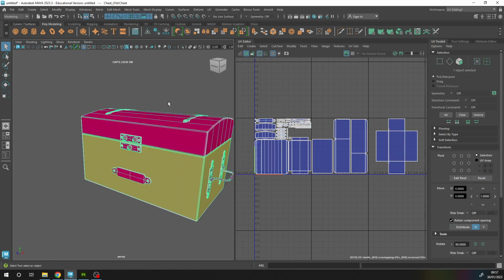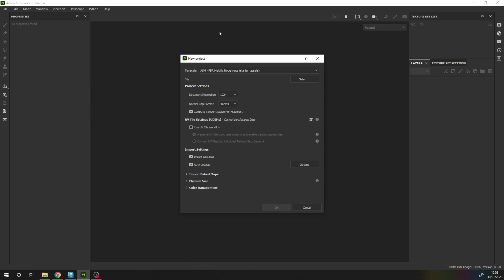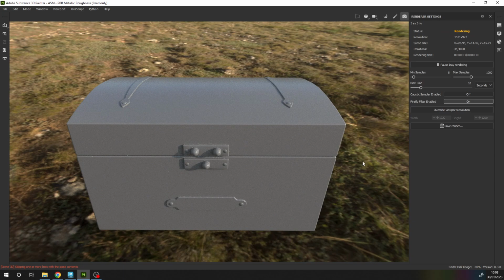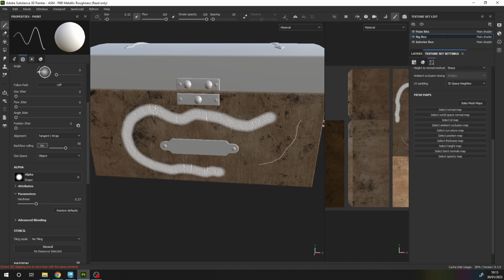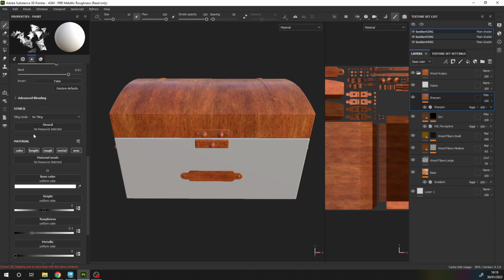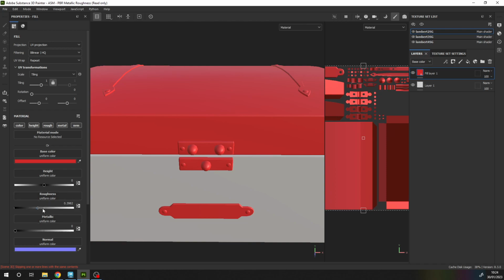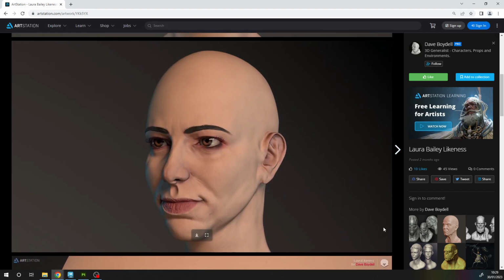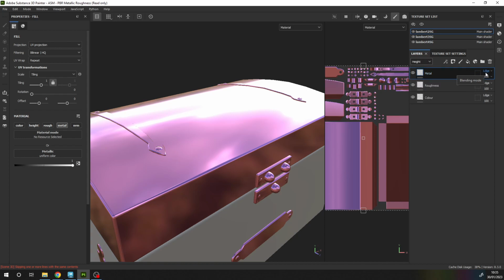Morning Class Substance Intro